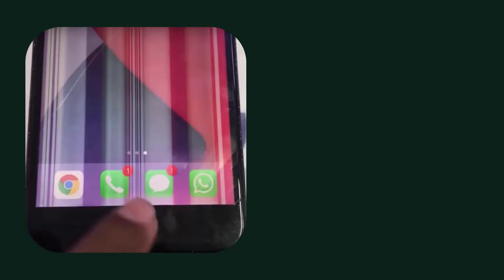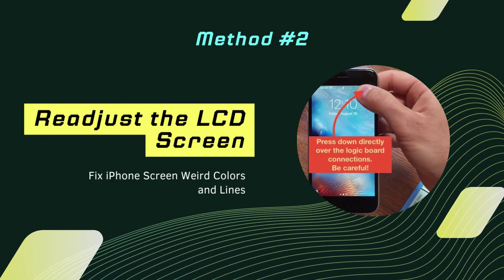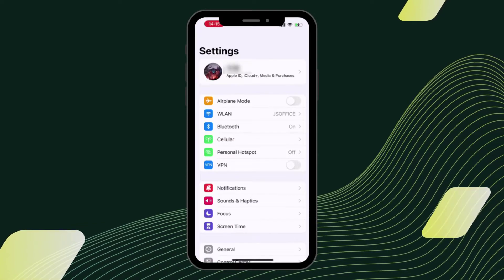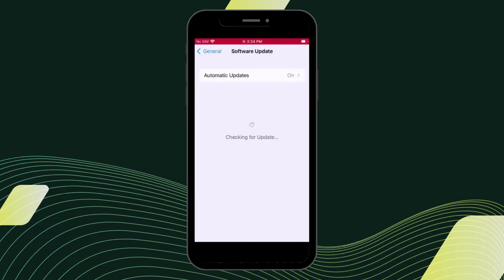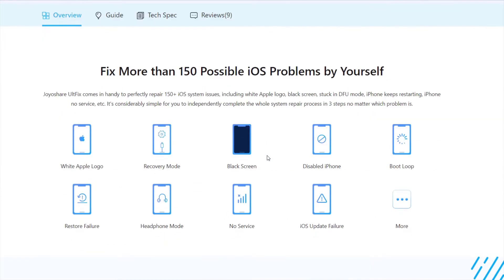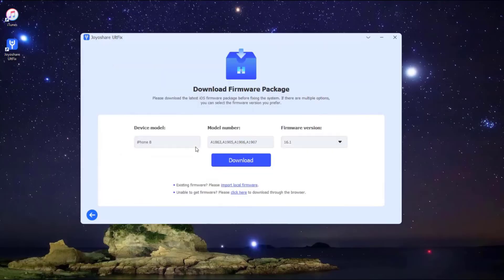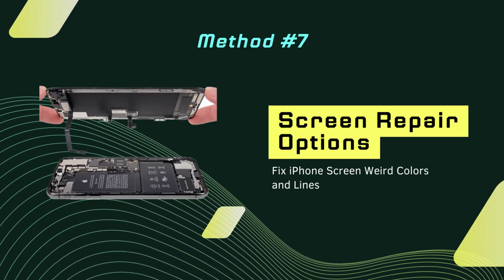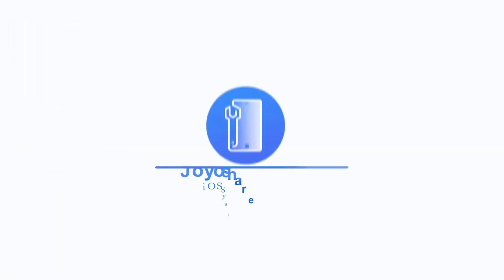How to Fix iPhone Screen Weird Colors and Lines?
Use Joyoshare UltFix to fix iPhone screen weird colors and lines issue

iPhone screen weird color and lines usually occurs when your iPhone's LCD cable becomes disconnected from its logic board, but it can also be a software issue. In this video, I will explain why and how to fix iPhone screen weird color and lines issue. More details, you can check this post:

Method Covered:
0:00 Introduction & Reasons Why iPhone Stuck on SOS Mode
0:21 Fix 1. Restart Your iPhone
0:36 Fix 2. Readjust the LCD Screen
0:59 Fix 3. Backup Your iPhone
1:21 Fix 4. Update iOS
1:44 Fix 5. Restore iPhone
1:58 Fix 6. Use Joyoshare UltFix
3:01 Fix 7. Screen Repair Options